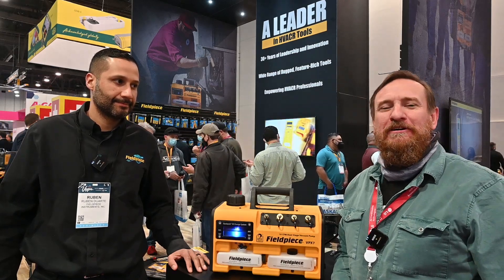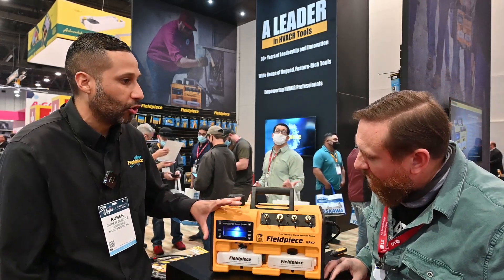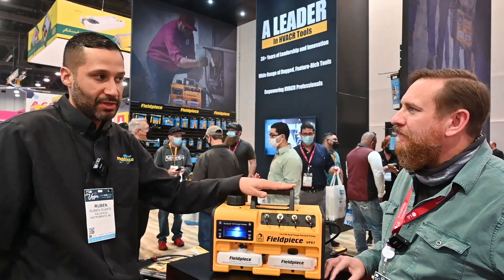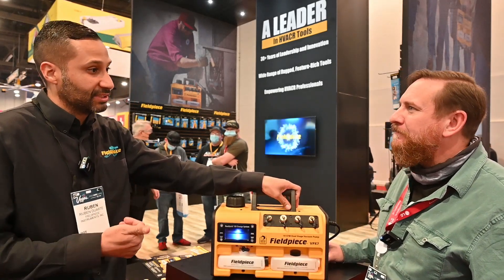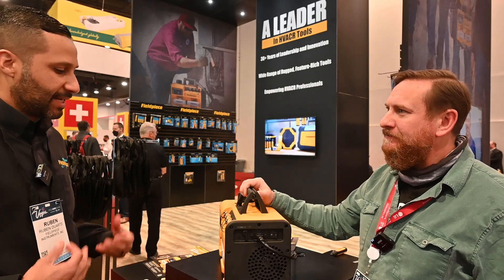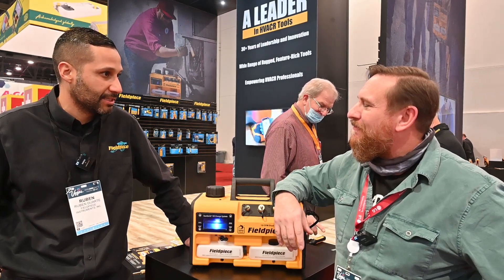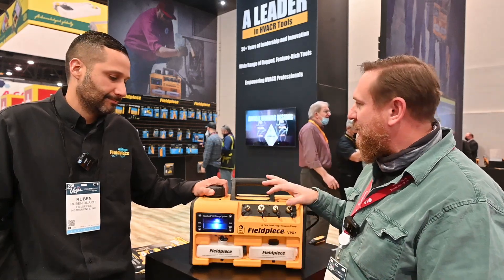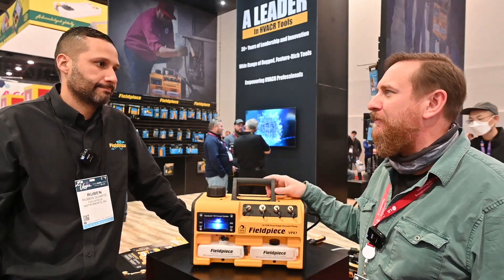AHR2022 Ruben Duarte shows us the Feildpice vacuum pump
Apply for the FP scholarship